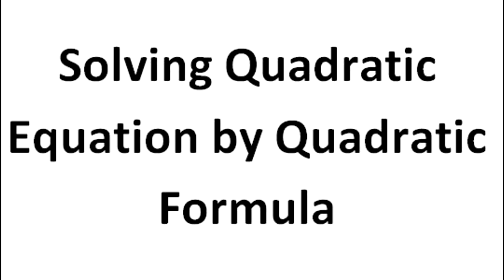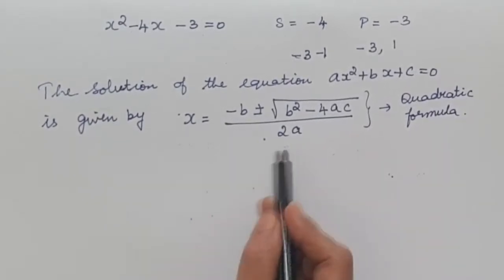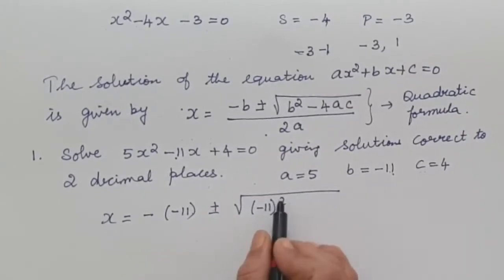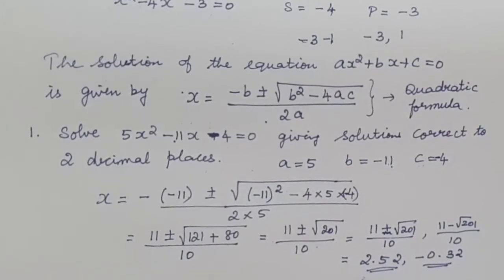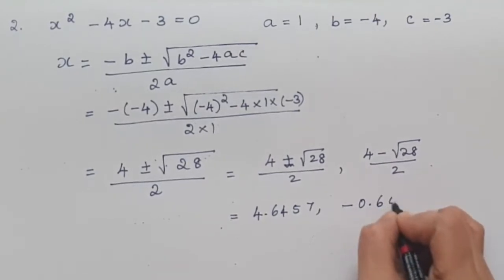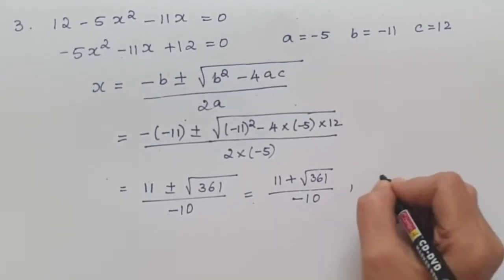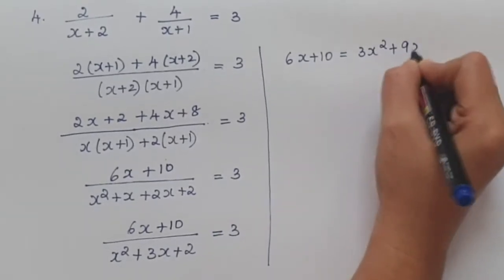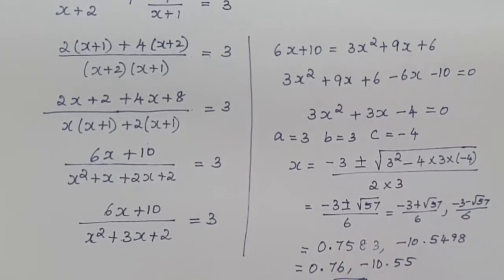Solving Quadratic Equation by Quadratic Formula